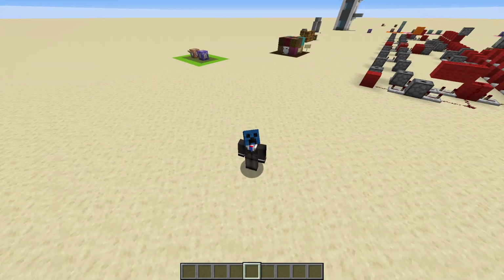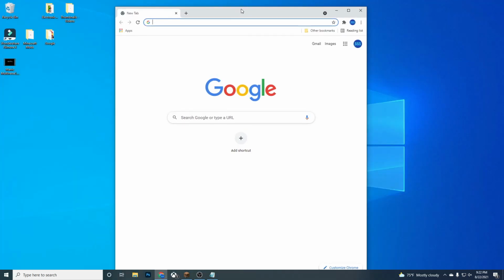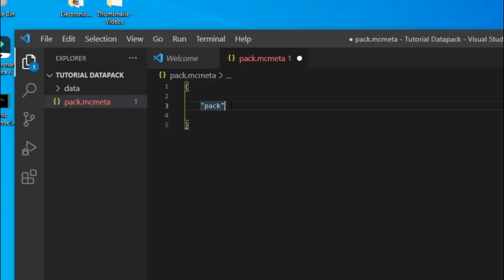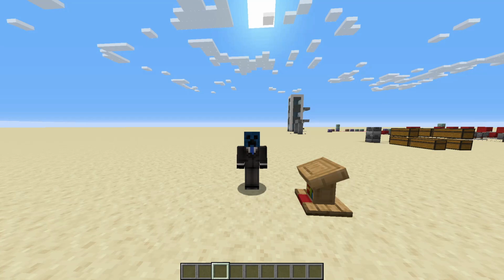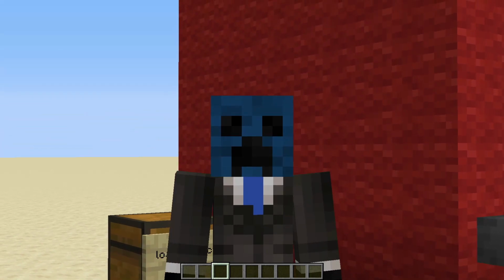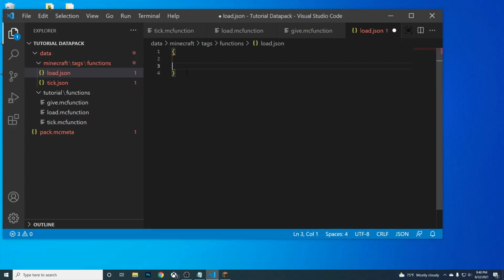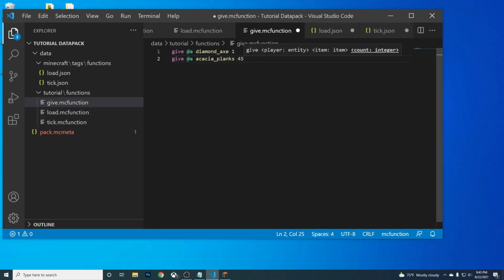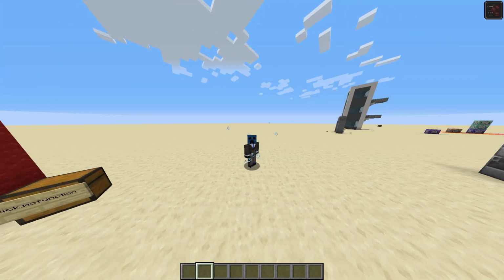Datapack Creation Tutorial -- Starting & Functions! / {EP.1}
Today, Silver starts and walks you through on how to make a Minecraft Datapack!

PMC Datapack Download from THIS VIDEO!

Bisect Hosting!

COPY & PASTE ZONE!

Setup:
pack.mcmeta
    "pack": {
        "pack_format": 6,
        "description": "Tutorial Datapack!"
load.json
    "values": [
        "namespacehere:load"
tick.json
    "values": [
        "namespacehere:tick"

watch the video so it makes sense you :|

Friends!
Music in THIS video!
-- None
Stay Strong, Silver Squad!